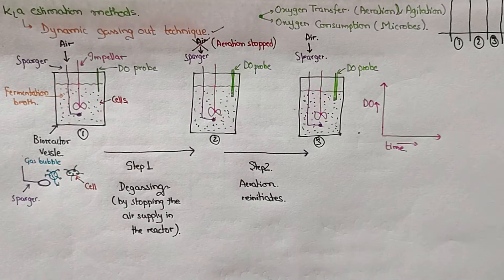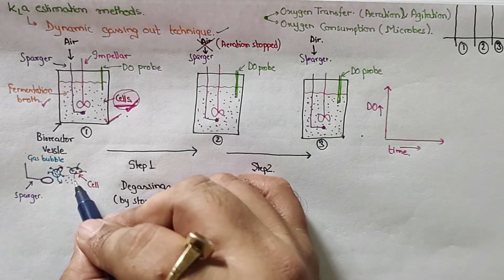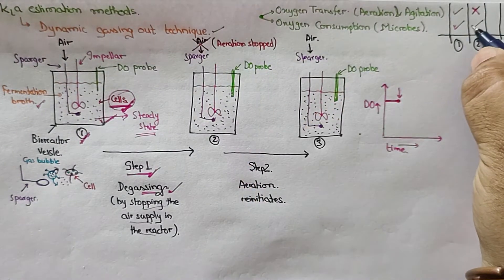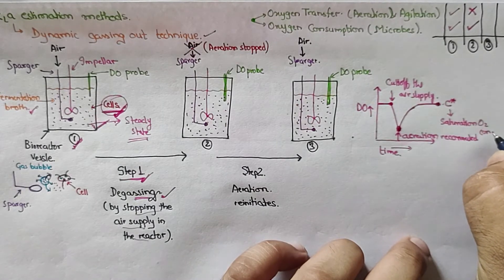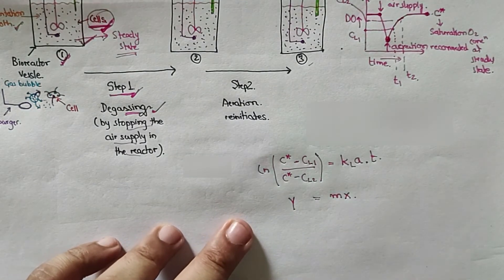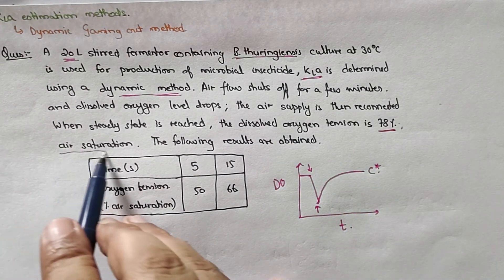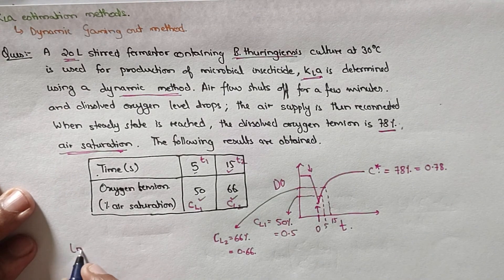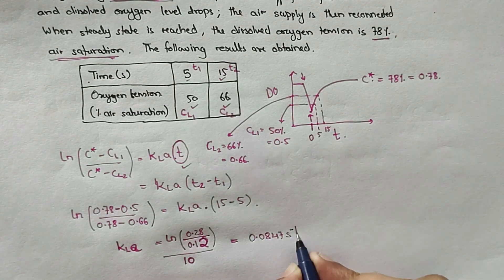Dynamic Gassing Out: A Method for kLa Estimation in fermentor | Mass transfer | TPBS | GATE BT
In this video, we'll be discussing the dynamic gassing out method for kLa estimation. This method is often used to determine the potential gas concentrations in systems undergoing mass transfer.

If you're interested in mass transfer chemical engineering or biotechnology, then this video is for you! We'll be discussing the dynamic gassing out method for kLa estimation, and how it can be used to determine the potential gas concentrations in systems undergoing mass transfer. After watching this video, you'll be able to use this method to assess the gas concentration in various systems!

MASS TRANSFER PROCESS - BIOPROCESS ENGINEERING/BIOCHEMICAL ENGINEERING/BIOTECHNOLOGY - Transport Process in Biological System (TPBS).

⏰ Jump to Any Part of the Video:
00:00 - Introduction
00:27 - Two Film Theory Concept
07:44 - Numerical and solution

✅ About Us :
An initiative by a small group of experienced academicians willing to share their skills and understanding of scientific writing, figure preparation, numerical solution, and others.

Methods of KLa measurements
Kla by dynamic method
Determining kLa and oxygen transfer rate in bioreactors
What is kLa? Simple explanation
Determination of Oxygen transfer rate by sulphite oxidation method
methods for kla determination part 1
Lec 66 - Bioreactor Kla Estimation
Oxygen Balance Method of Kla determination (Mass transfer)
Two film Theory -01 | L:26 | Mass Transfer Operation | GATE 2022
Two Film Theory Mass Transfer (Lec029)
17. Film Theory for Mass Transfer | Bioprocess Technology
Mass Transfer Diffusion problems
Relation between mass transfer coefficients
Mass Transfer-I L06 Numerical on Steady State diffusion in Gases
Lecture 40 | Equimolar Counter Diffusion | Mass Transfer | Heat and Mass Transfer